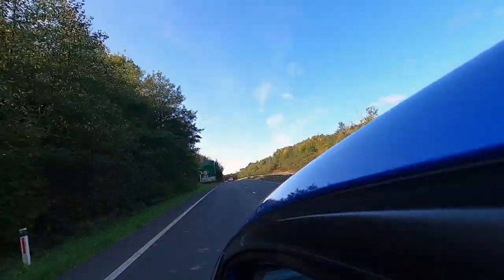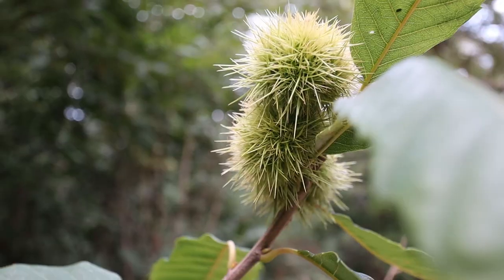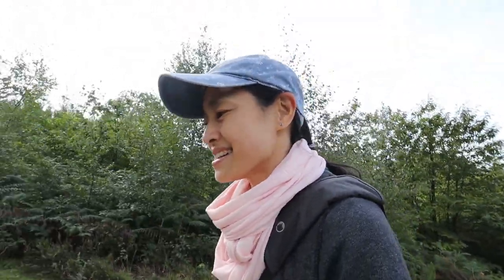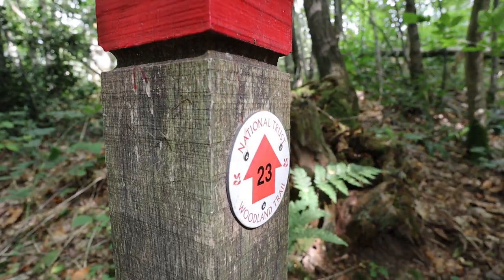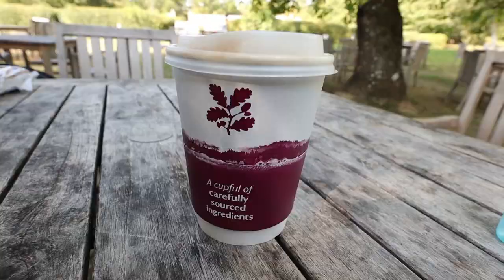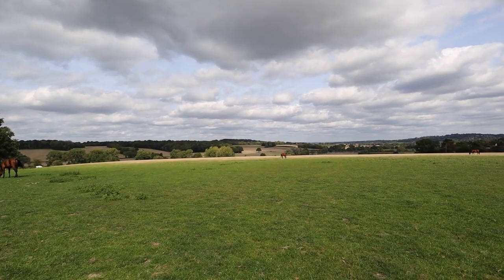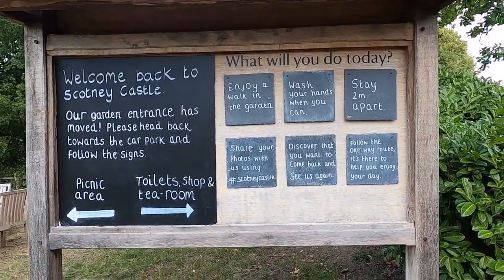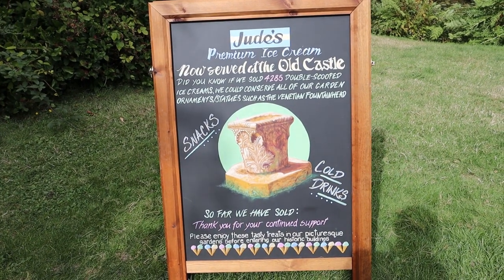Ths Most Beautiful Landscaped Garden? A Day at Scotney Castle Kent UK National Trust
Scotney Castle is one of my favourite National Trust sites and its garden is absolutely stunning. Scotney Castle is in Kent, UK and this is our second visit.